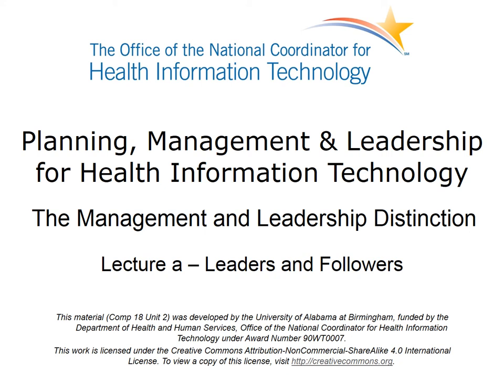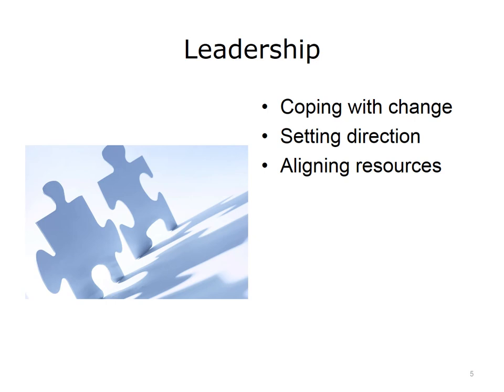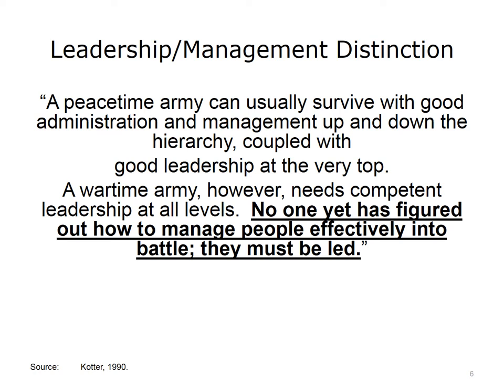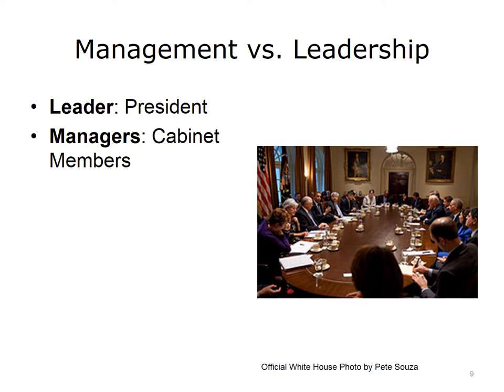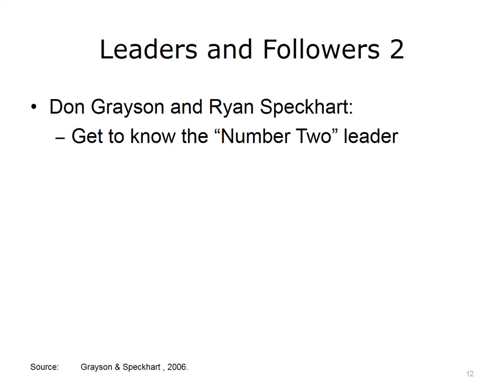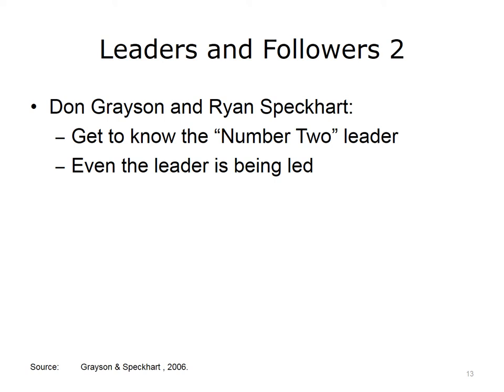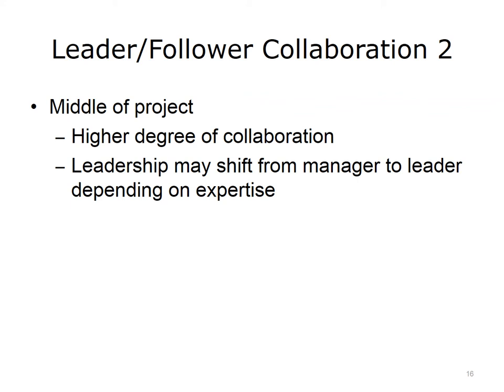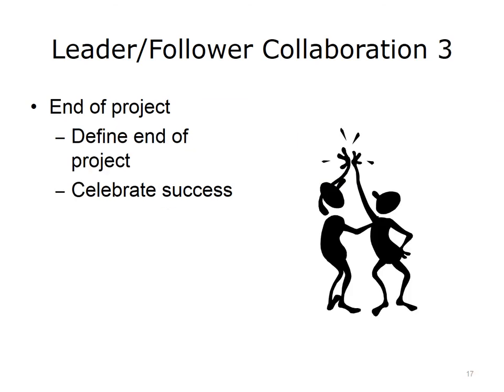comp18 unit2a lecture video